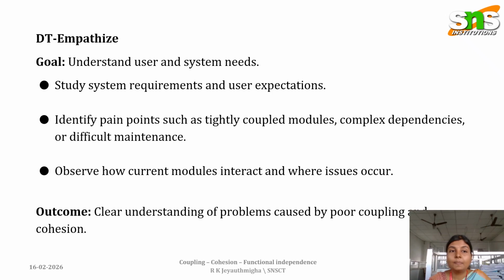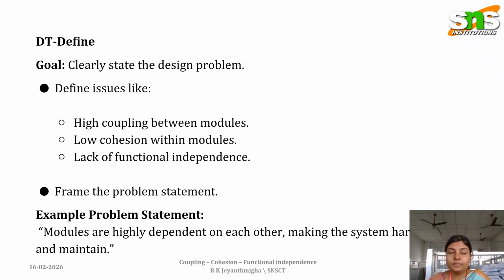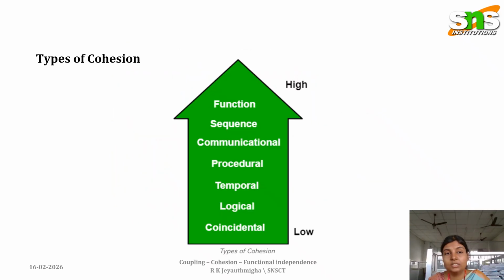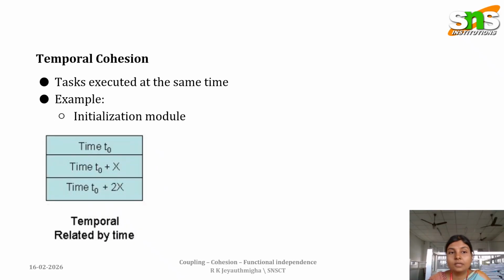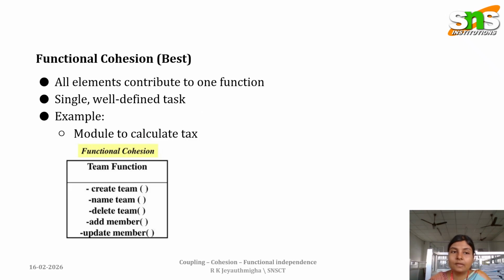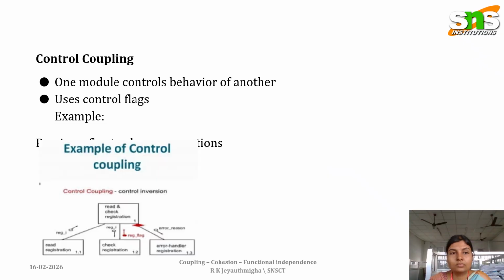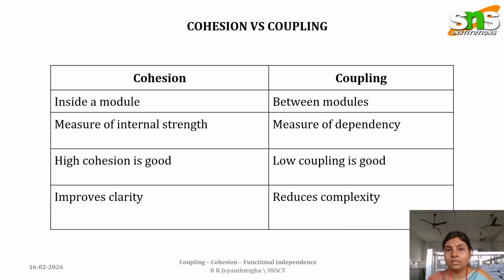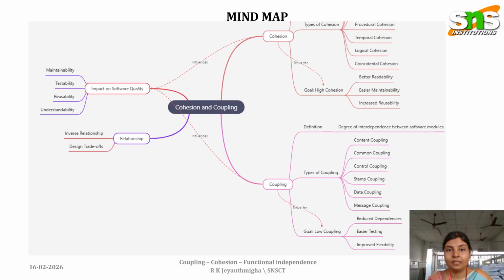A Lecture Video on Coupling Cohesion and Functional Indpendence|R K Jeyauthmigha|SNS Institutions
This lecture video explains the important software design concepts of Coupling, Cohesion, and Functional Independence in Software Engineering. These principles help in designing efficient, modular, and maintainable software systems.

The lecture discusses different types of coupling and cohesion, their significance in software design, and how achieving high cohesion and low coupling improves the quality, flexibility, and reliability of software applications.